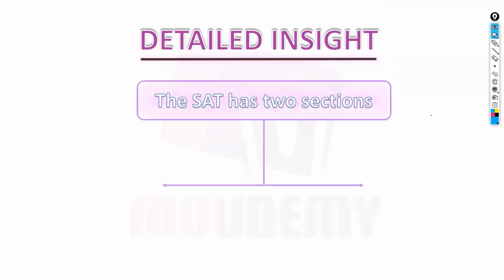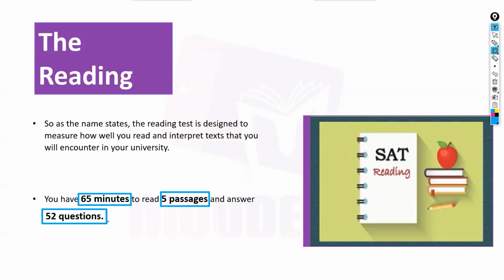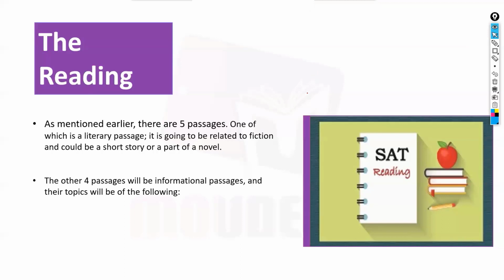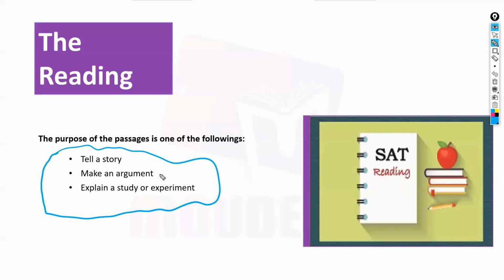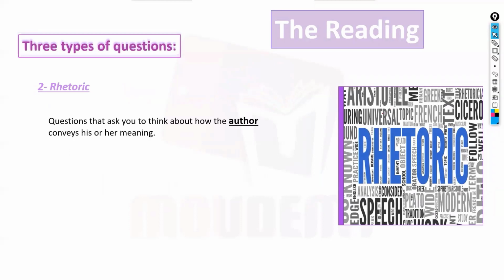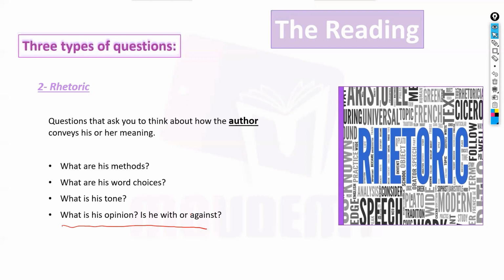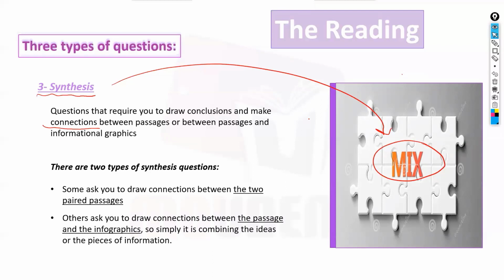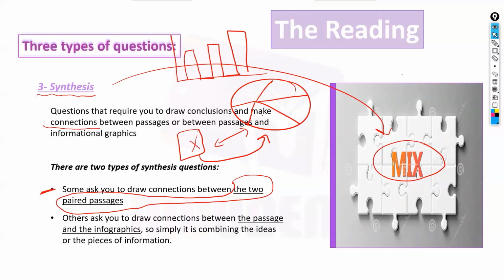What is the SAT? (2 of 4) | The Reading